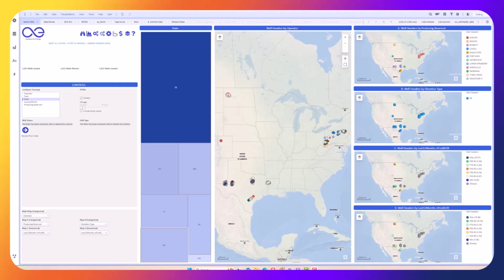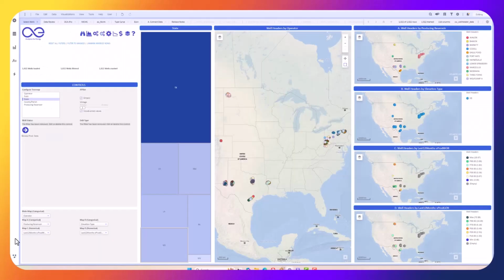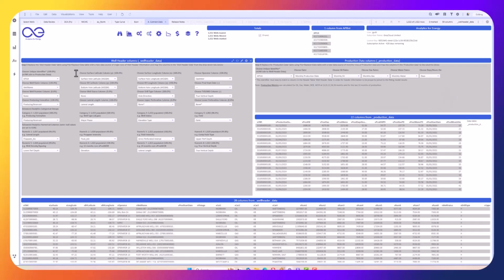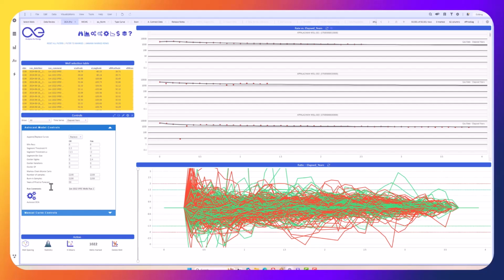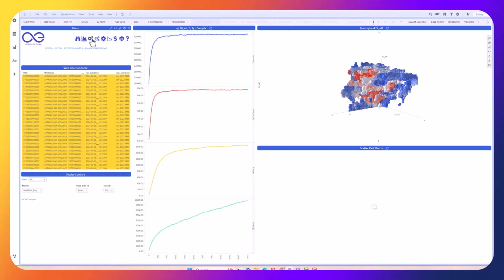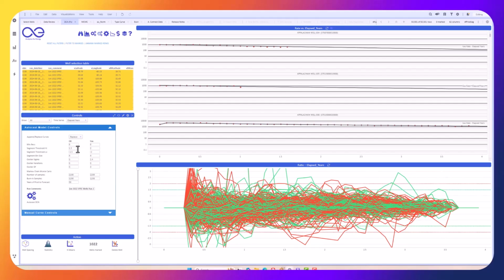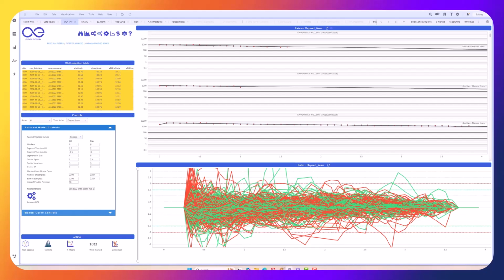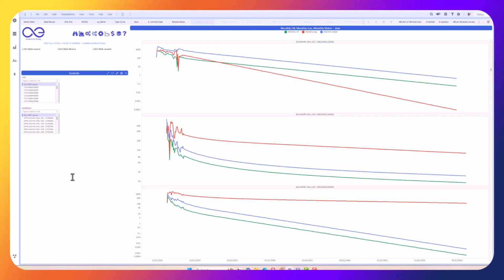SPEE 2024 Bake off A4E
Overview of how the A4E Forecasting and Valuations Spotfire template was used for the SPEE 2024 Software Symposium DCA Autocast Bake-off